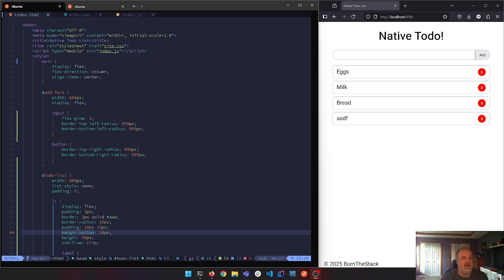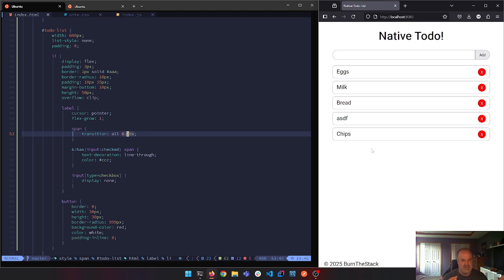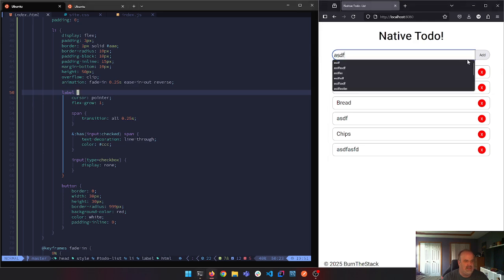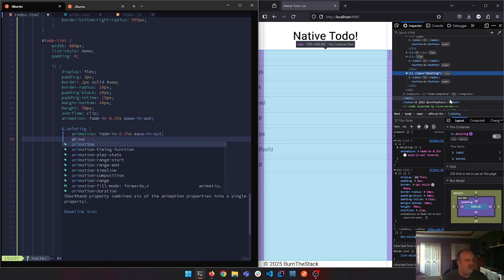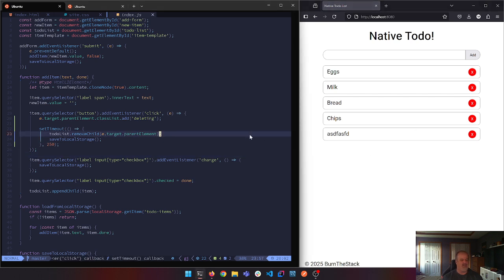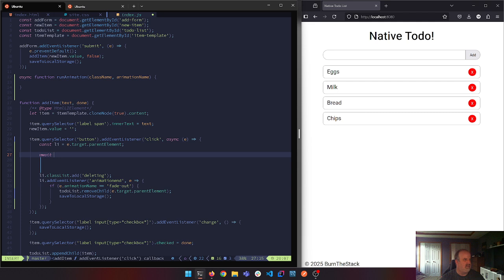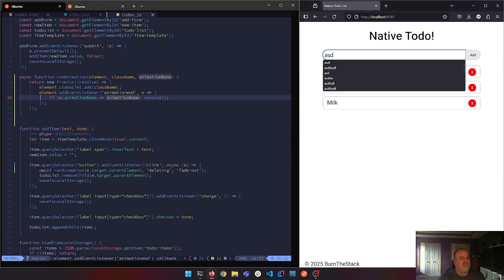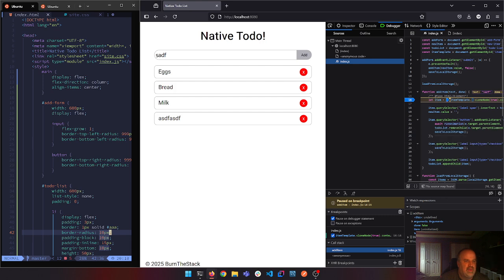Adding Animation to the Native TODO app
In this video, we go through adding animations to the native TODO app.